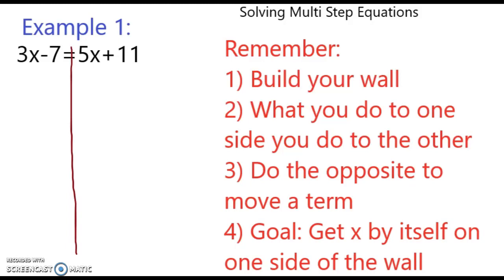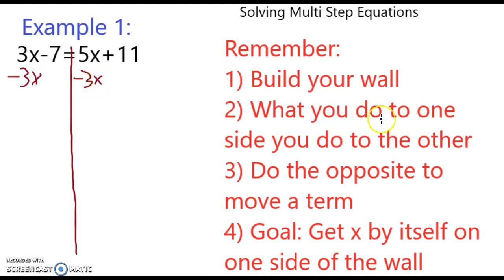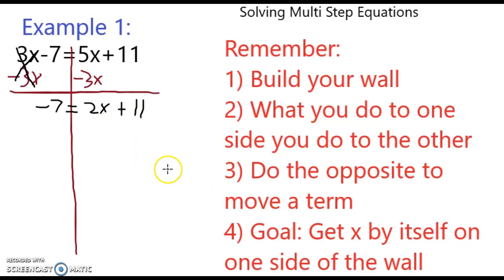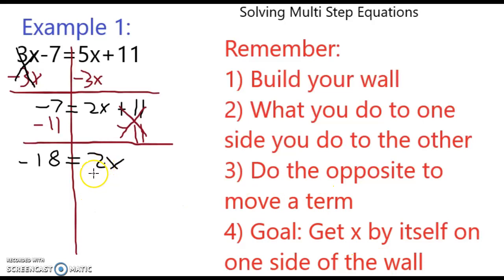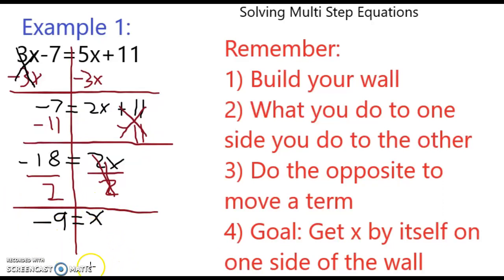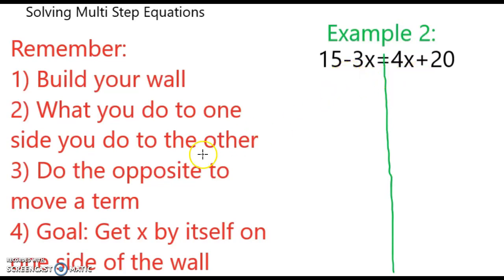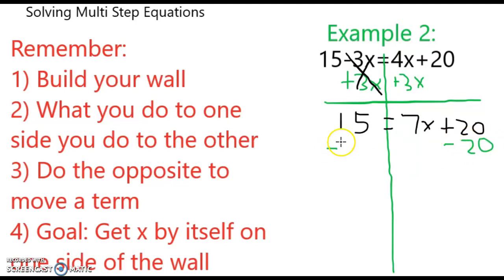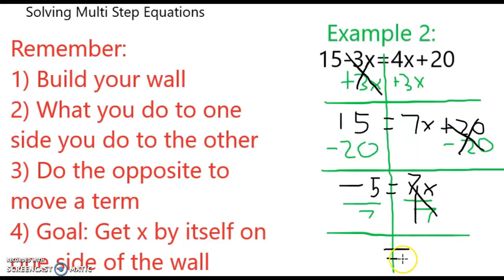solving 2 step equations